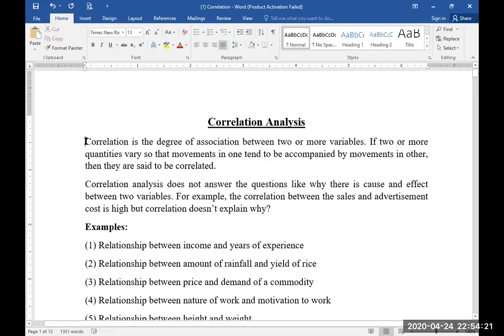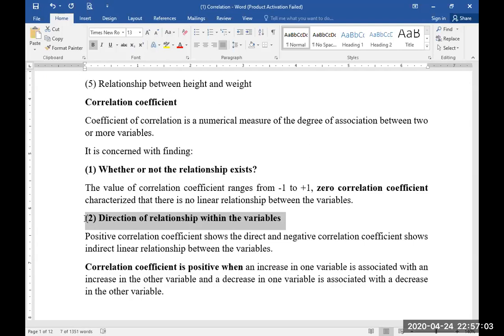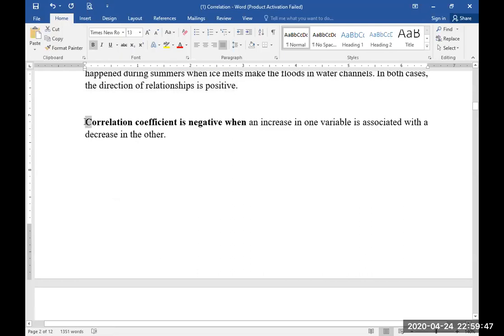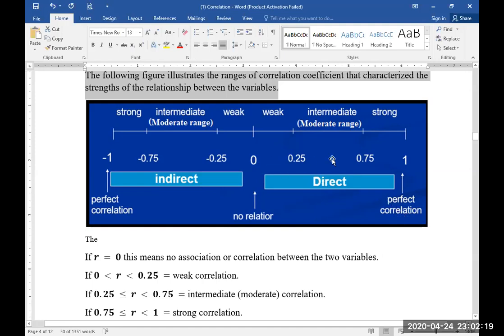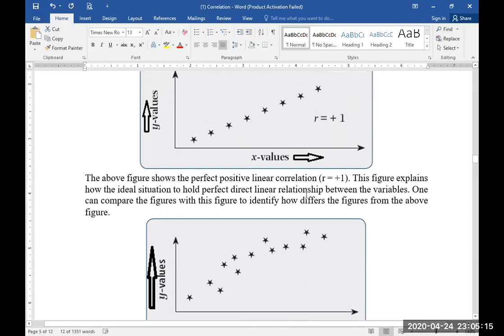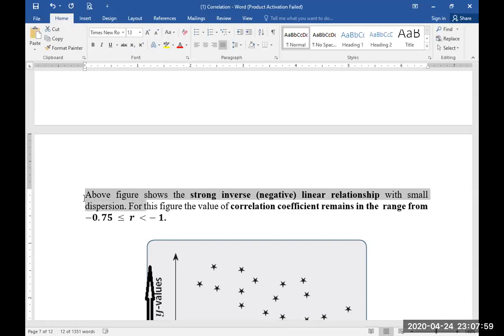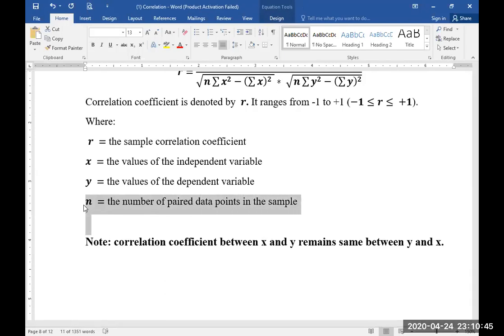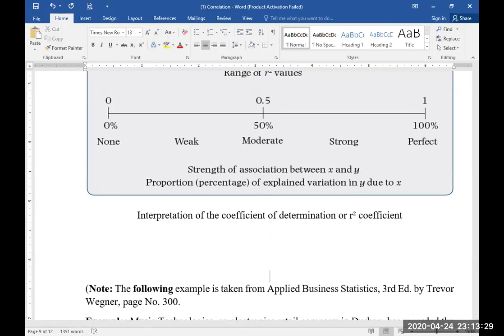Correlation Analysis part 1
The video helps to understand the basic concepts of correlation coefficient, coefficient of determination and the calculation of pearson correlation coefficient.